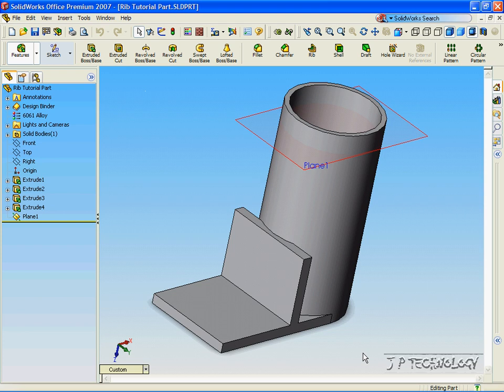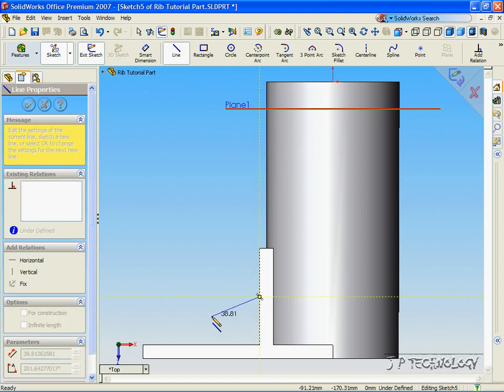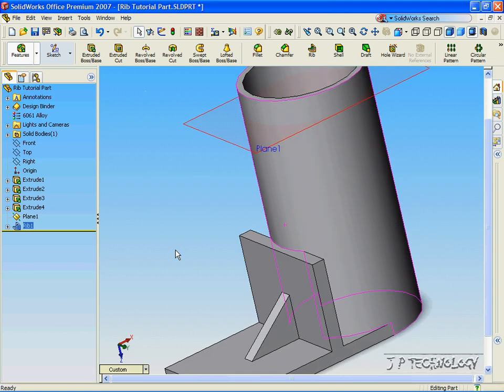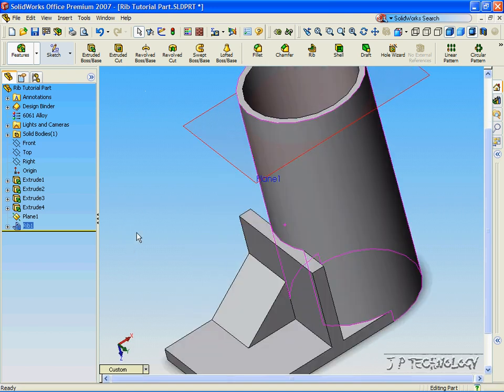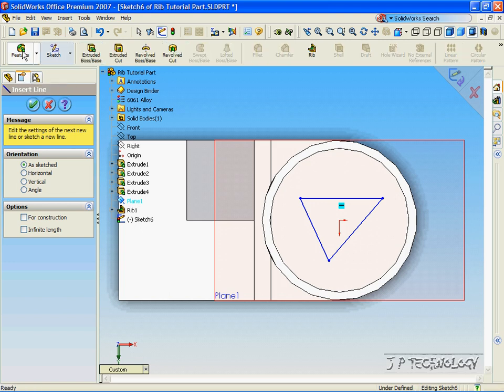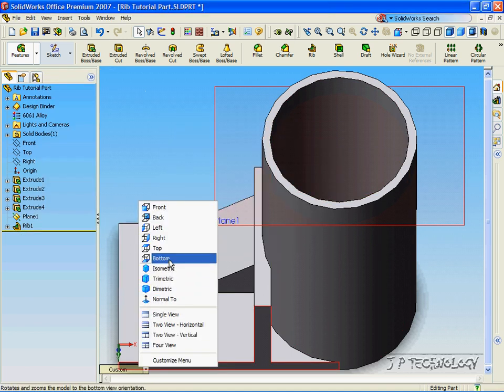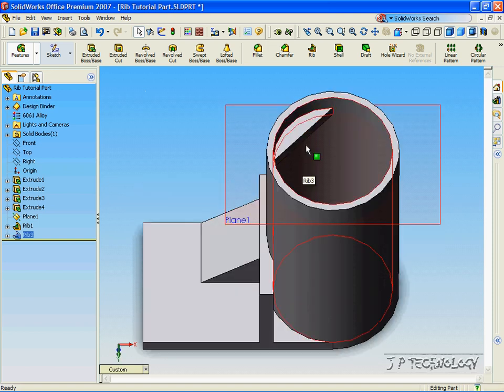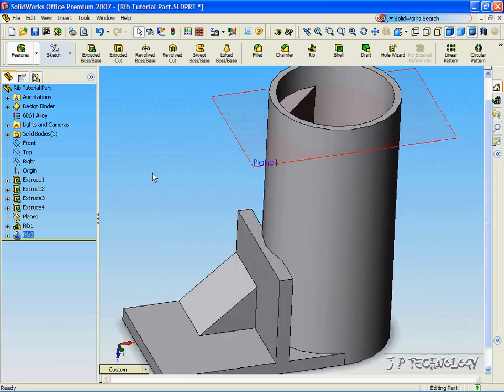SOLIDWORK full tutorial for beginner 18 Rib JP2